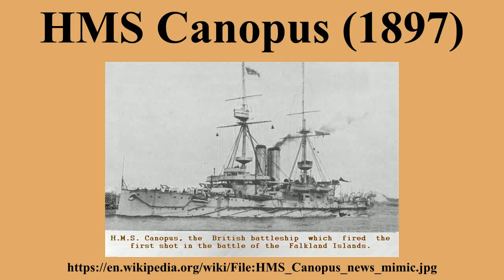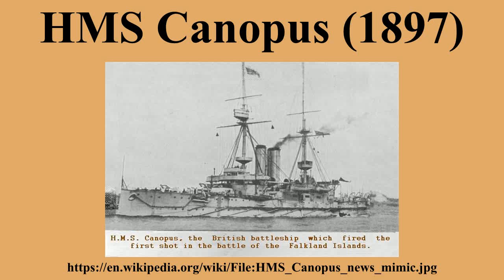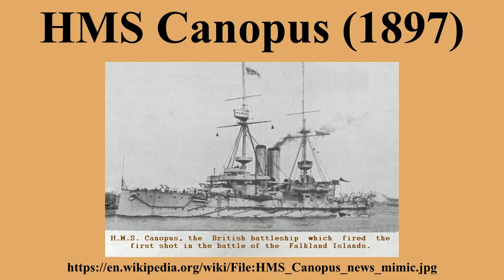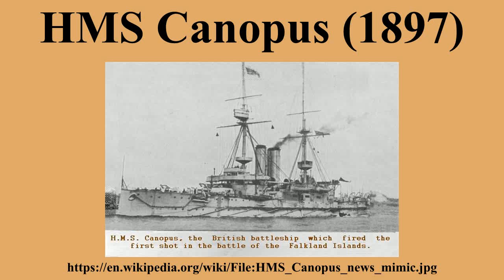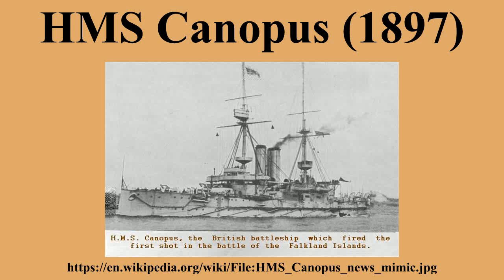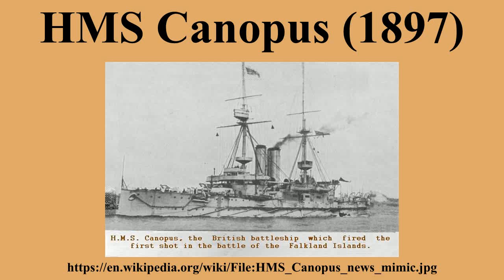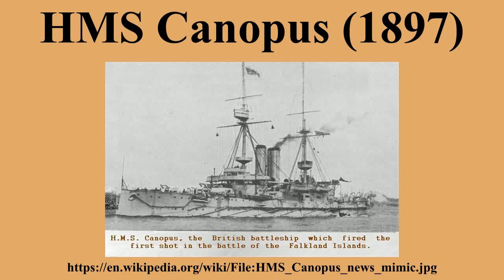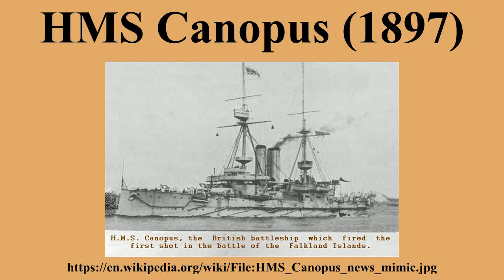HMS Canopus (1897)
Ad-free videos.

HMS Canopus was a pre-dreadnought battleship of the British Royal Navy and the lead ship of the Canopus class.At the beginning of the First World War she was involved in the search for the German East Asia Squadron of Admiral Graf Spee.Too slow to follow Admiral Sir Christopher Cradock's cruisers, she missed the Battle of Coronel, but fired the first shots of the Battle of the Falklands.Transferred to the Mediterranean she took part in the Naval operations in the Dardanelles Campaign.

---Image-Copyright-and-Permission---
About the author(s): en:User:Wikid77
Author(s): en:User:Wikid77
---Image-Copyright-and-Permission---